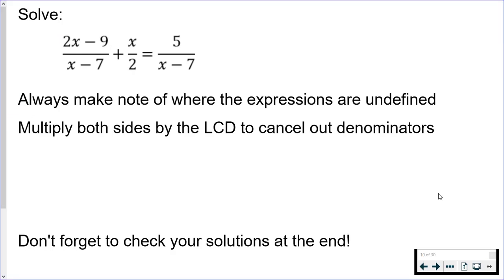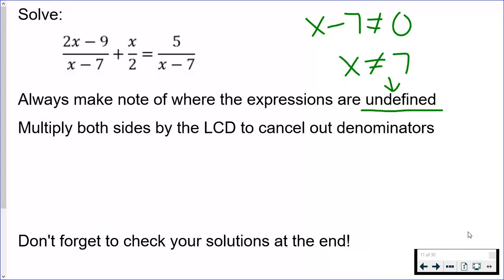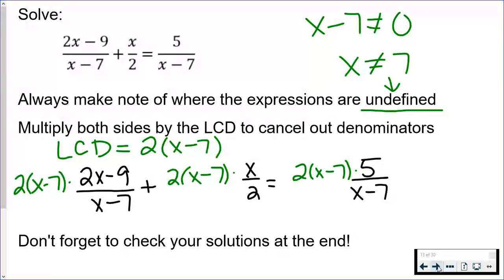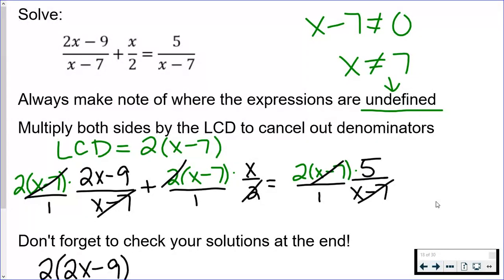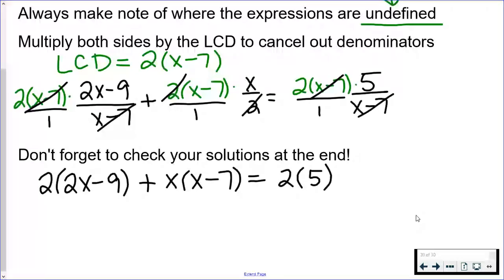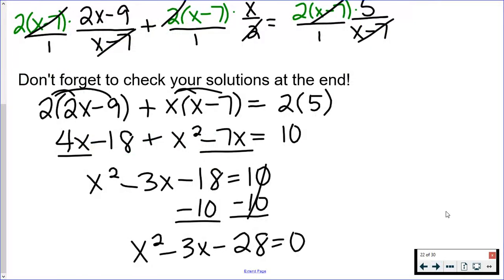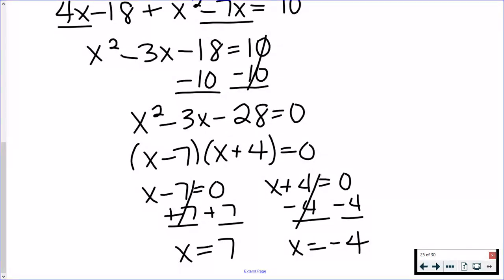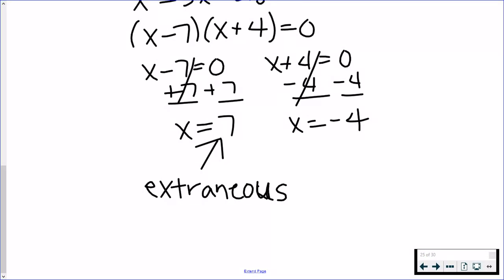Solving Rational Equations 2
Solving a rational equation by getting rid of all of the denominators first

Be aware of extraneous solutions!